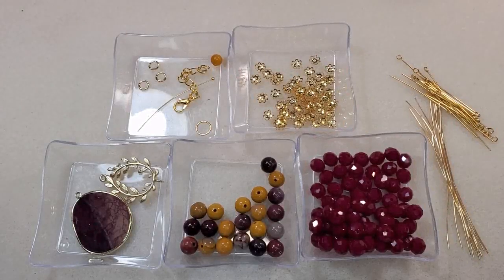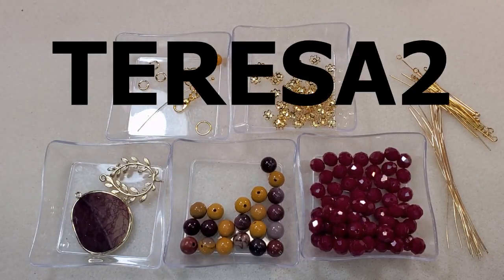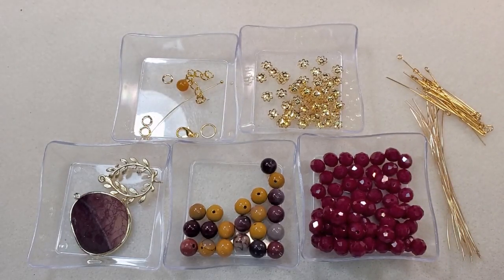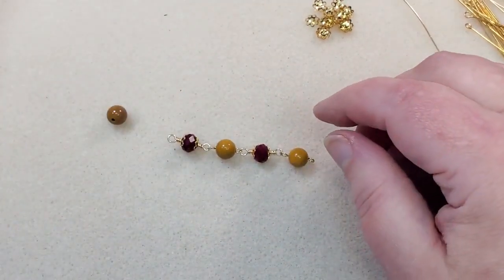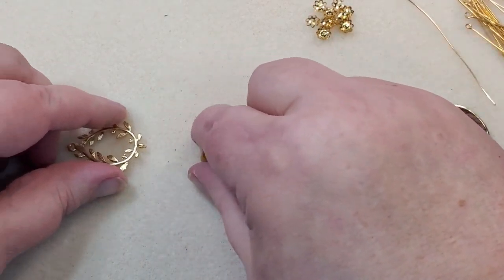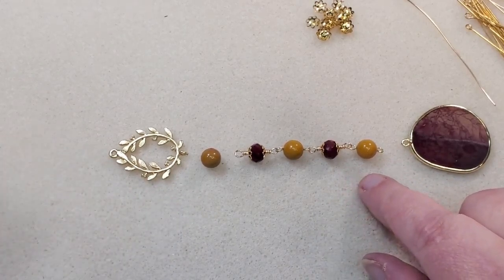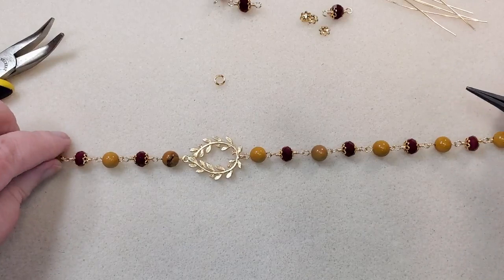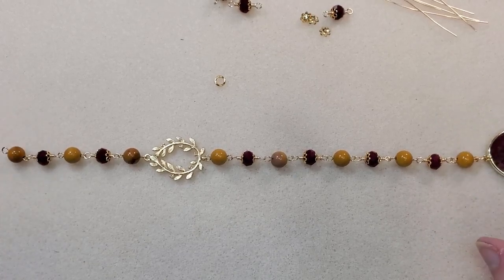Wire Wrapped Mookaite Pendant Necklace - Bargain Bead Box - Cozy Chrysanthemums Collection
Mailing Address:
Teresa Stewart

Link to sign up for Bargain Bead Box or get on waiting list

Beadalon 22 Gauge German Style Wire, Gold Plated

Gold Solid Brass Head Ball pins

ARRICRAFT 1 Box 120PCS 6 Color Zinc Alloy Lobster Claw Clasps Nickel Free (12x7mm)